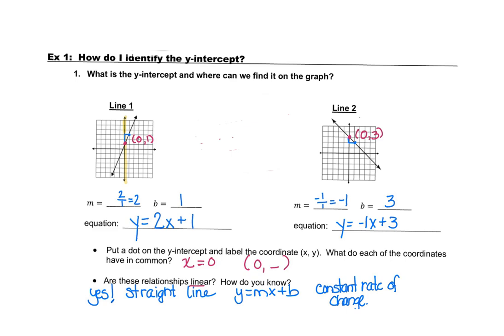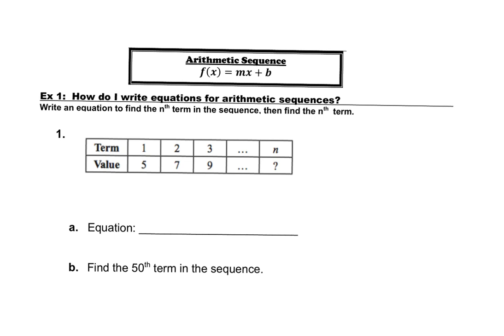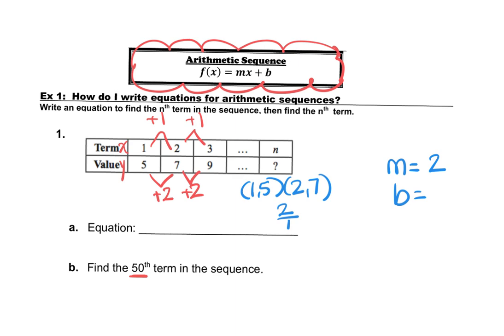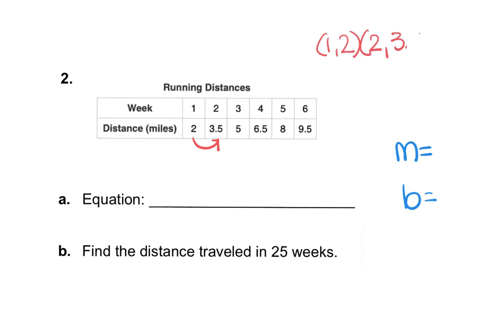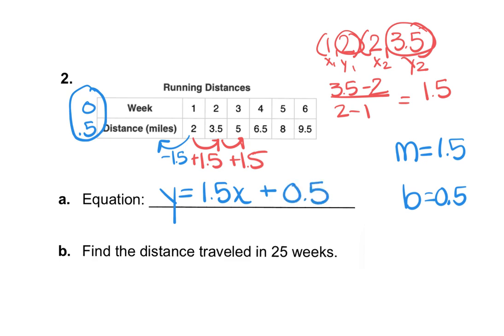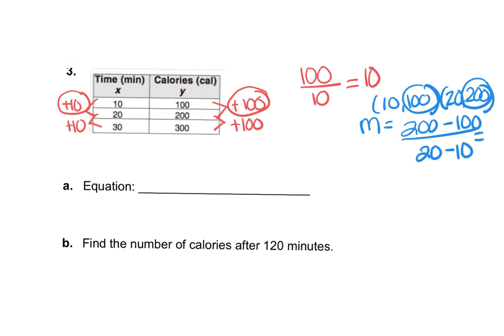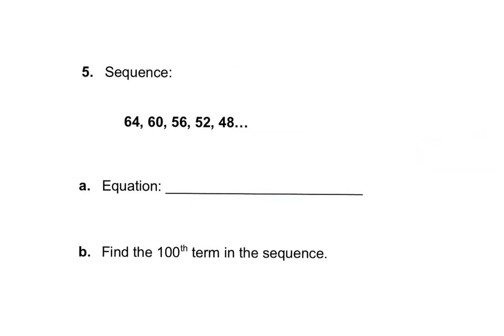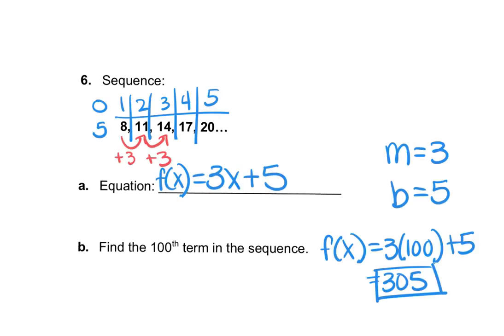February 5, 2025